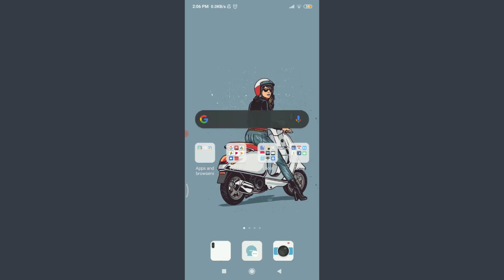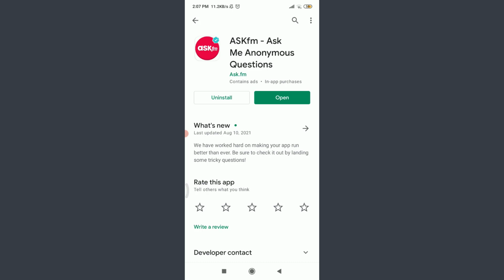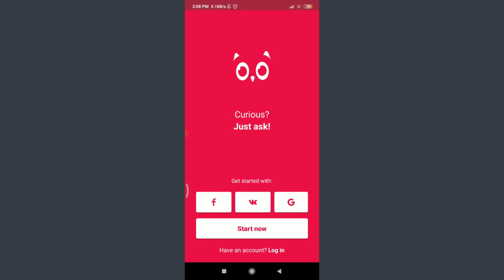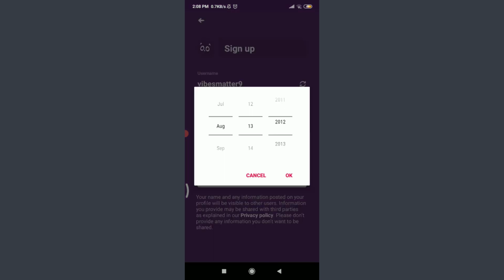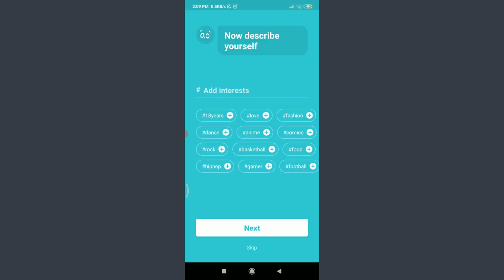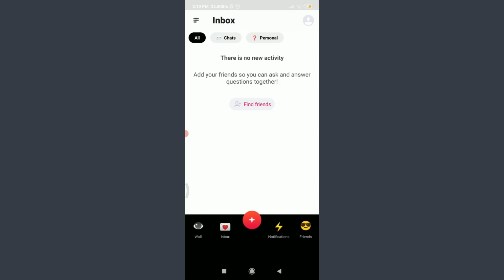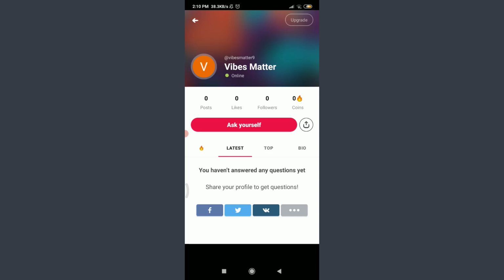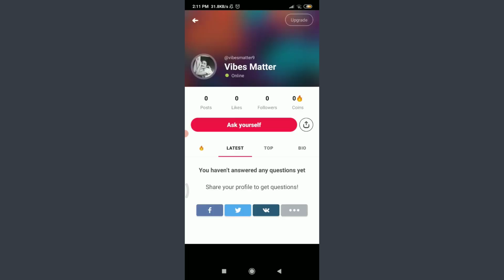How to Download Ask.fm & Create New Account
In this video I will guide you in step by step process on how to make a new Ask.fm account.
STEPS REGARDING :
1.
2.
3.